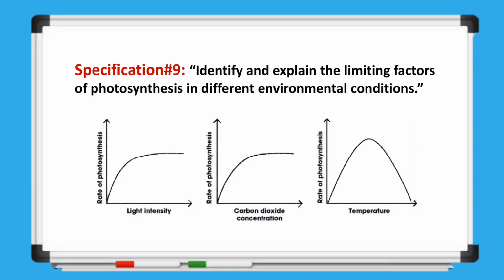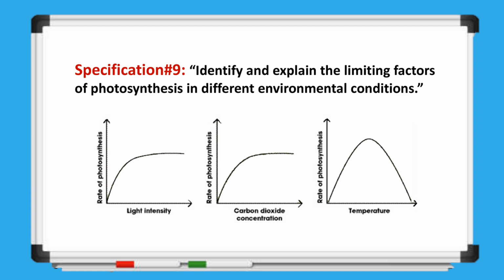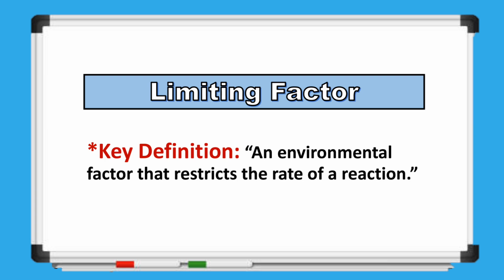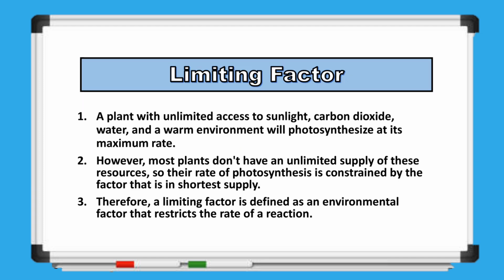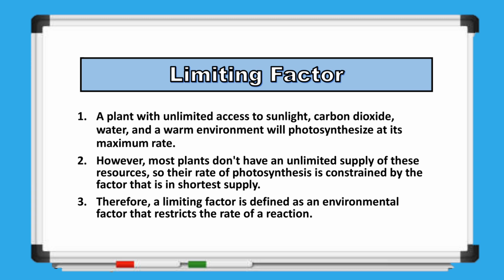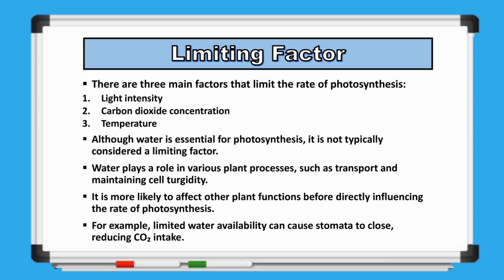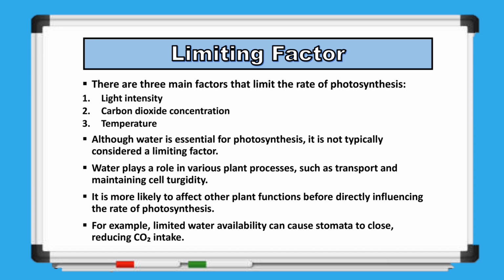Limiting Factor | O Level Biology 5090 | Chapter 6 | Plant Nutrition | Photosynthesis | Unit 6.1